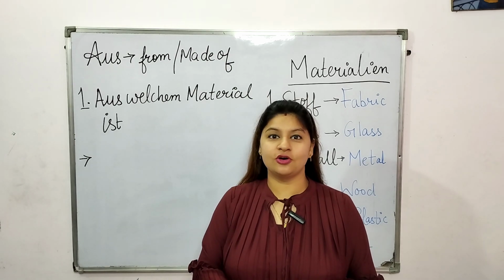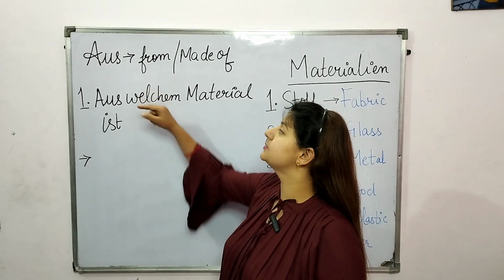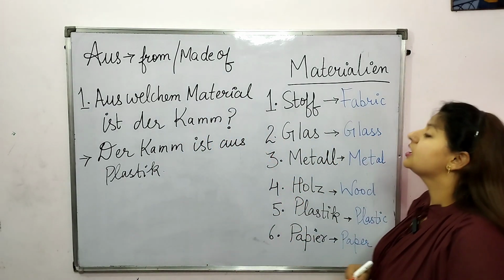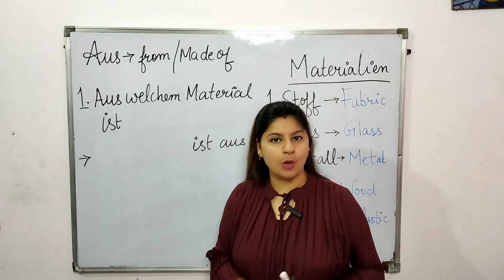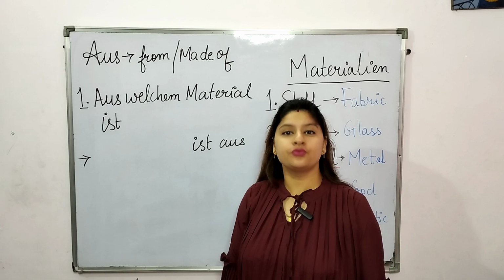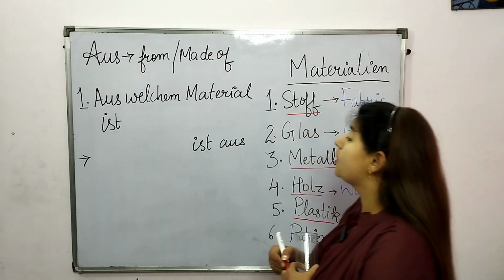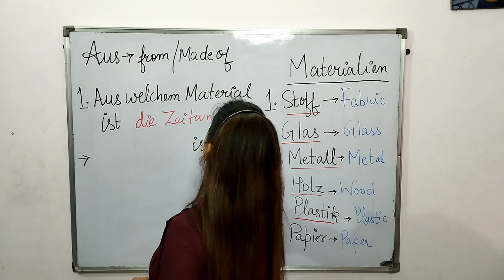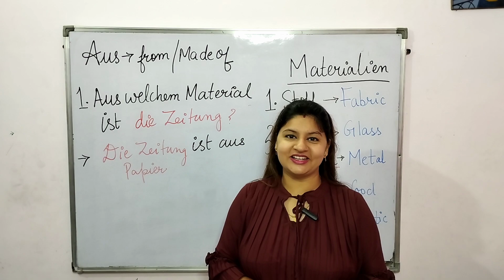B1 - Lektion 13 | Aus | Made of | Materialien in German | Materials | Learn German with Yogeeta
Hey Guys
Learn German lessons online for intermediate course - I will help you to learn German Language in a quick and easy way. Learn German Grammar, Vocabulary and Pronunciation.

In this video you can learn some important materials in German. For every material I will give one  example sentences. Learn how to pronounce it properly and how to use it with preposition Aus.

Luzi